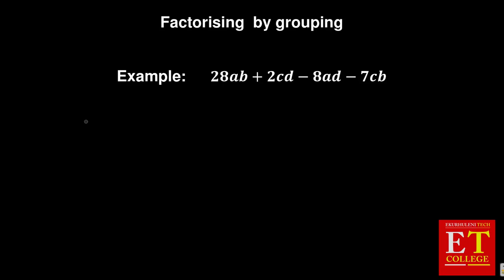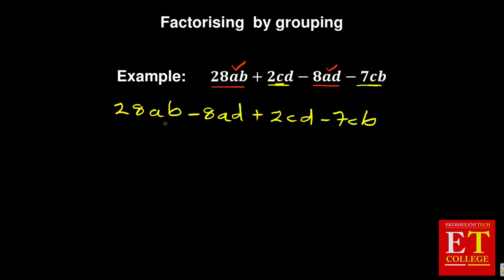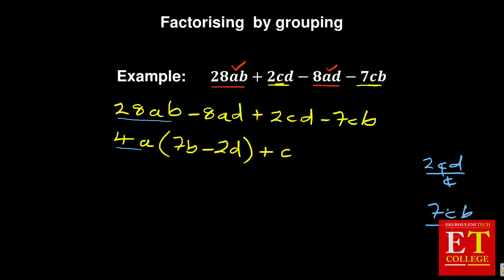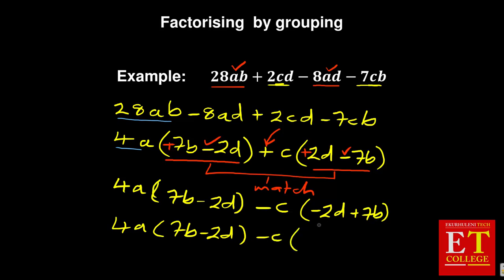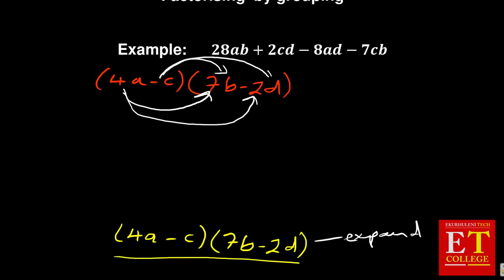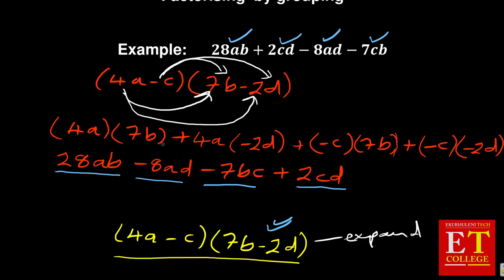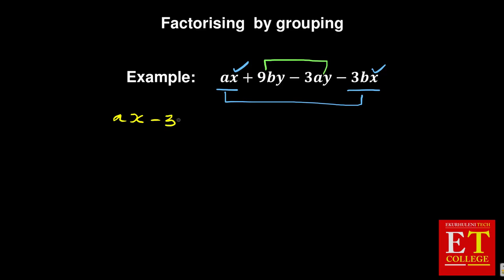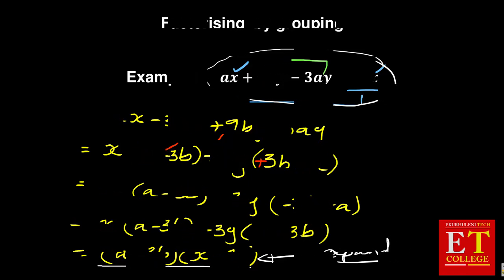Factorising by Grouping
Study Mathematics N3 through these short videos and prepare for your final exams.